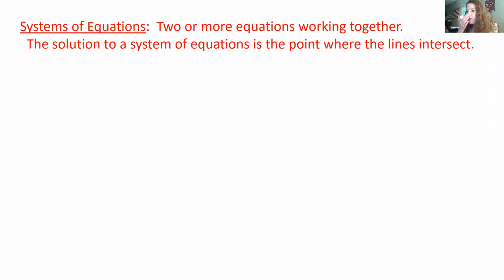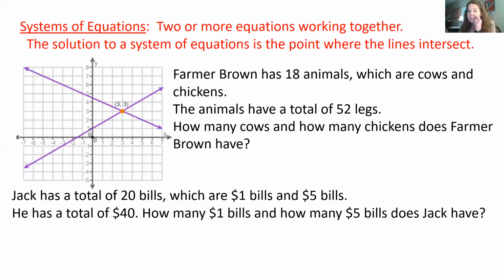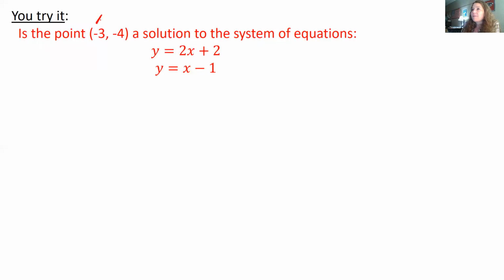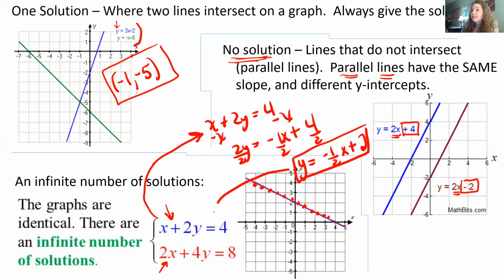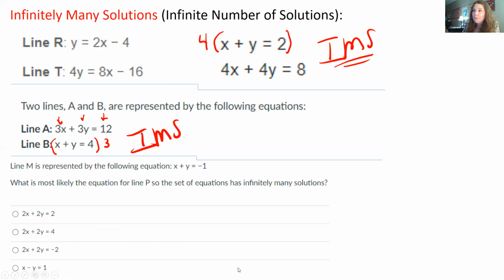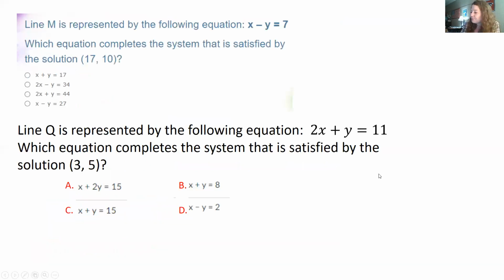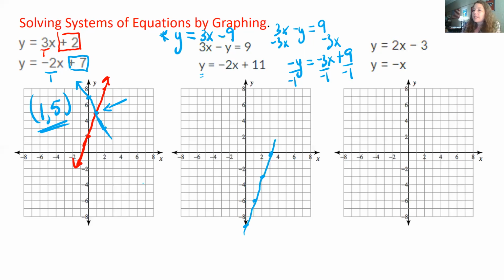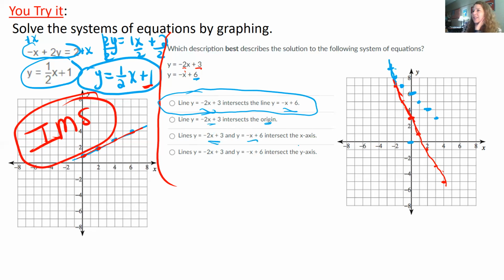8th grade, Systems of Equations Intro